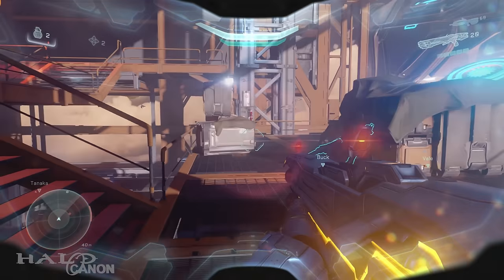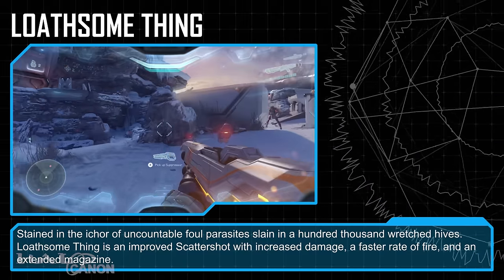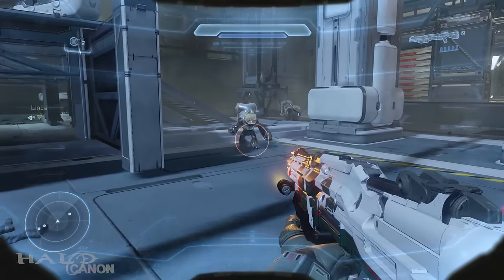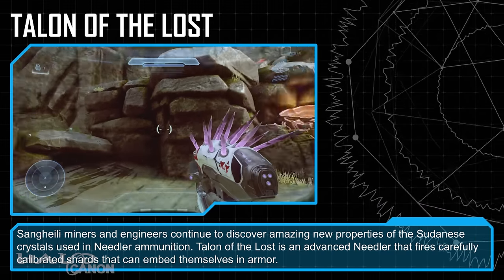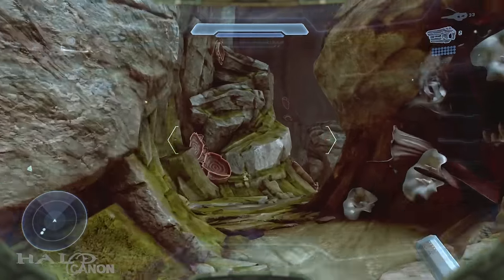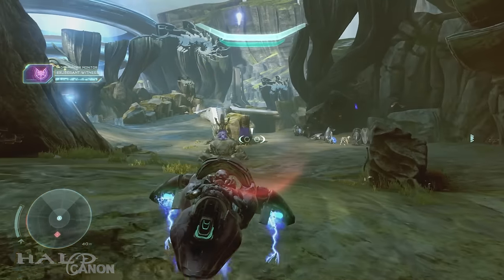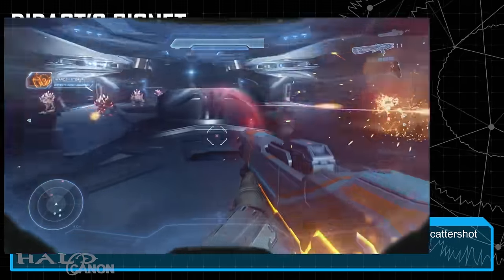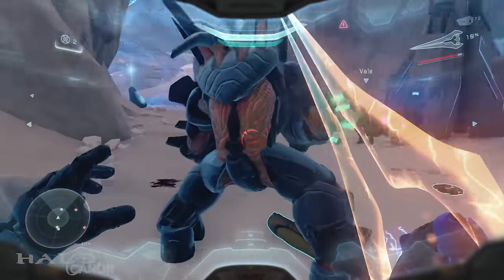Halo 5 - Campaign REQ Weapons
The first of a couple filler vids I have planned while I'm out of town, this one takes a look at the REQ items hidden throughout Halo 5's campaign; where they're located and whether their appearance in the campaign can be considered canon.